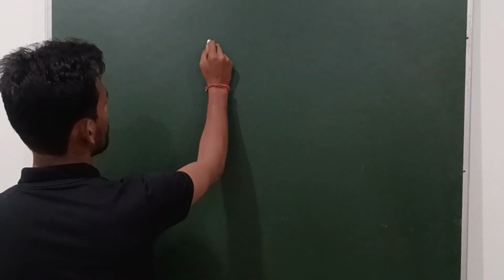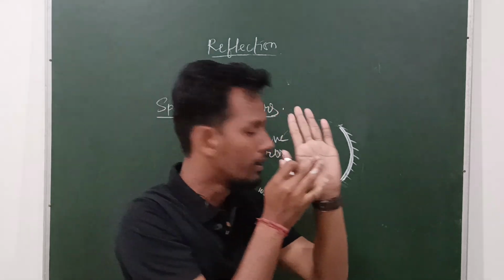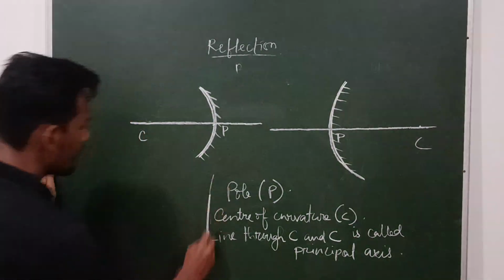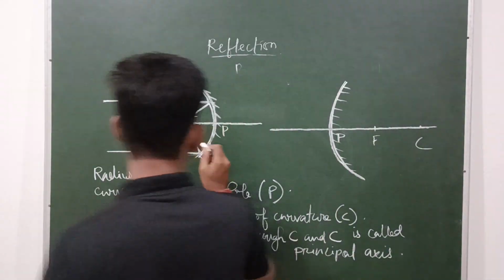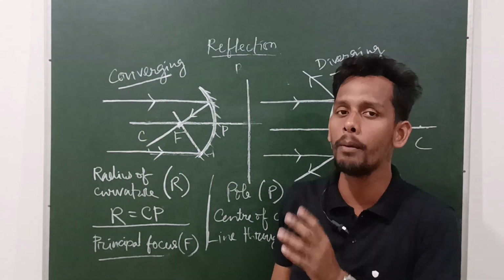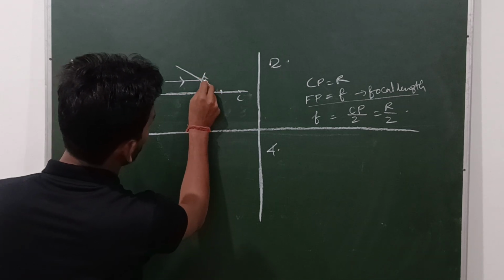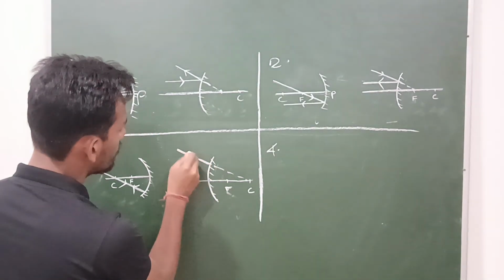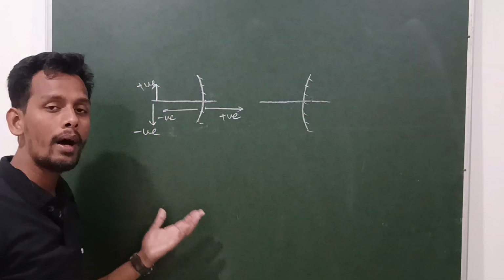Reflection of light(concave/convex mirror) || physics || class-x